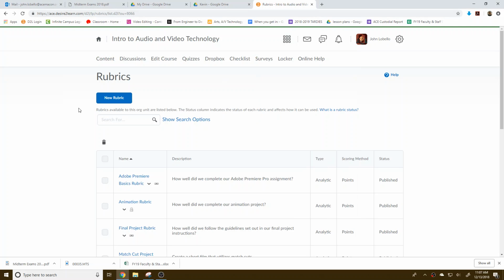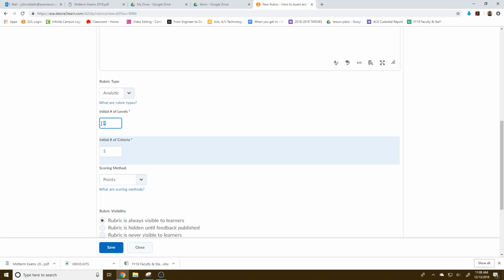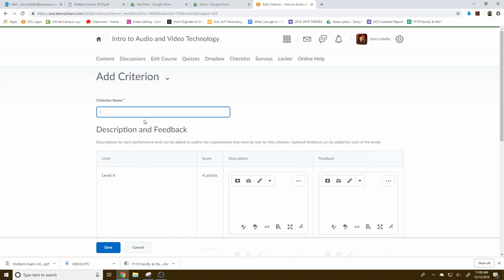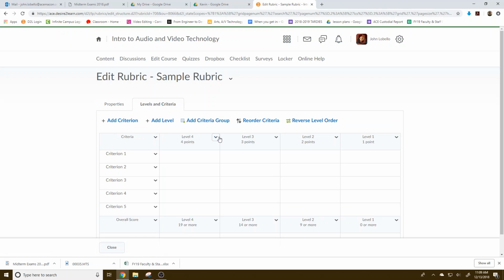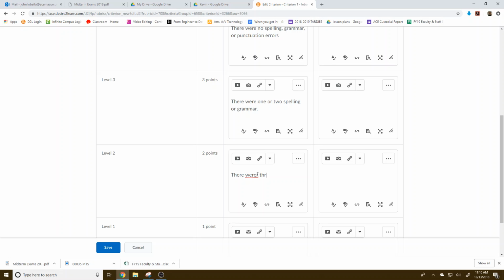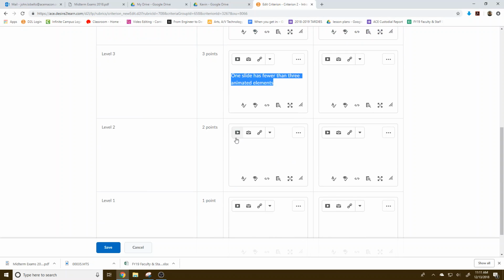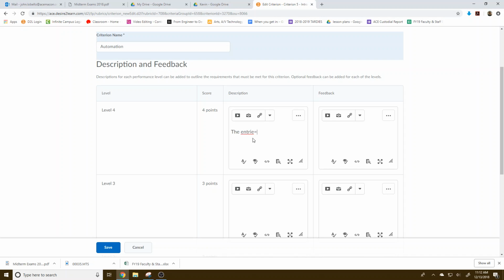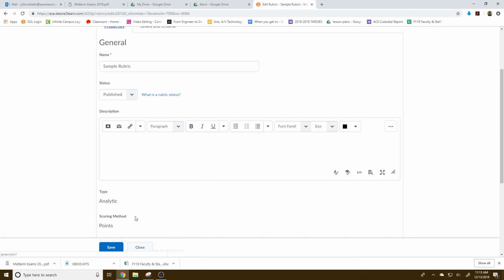Creating Rubrics in D2L